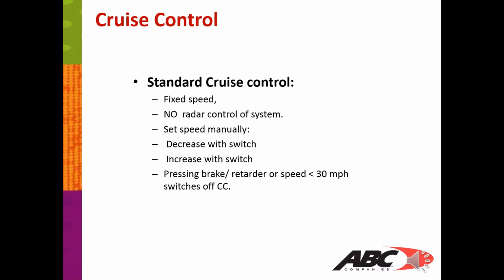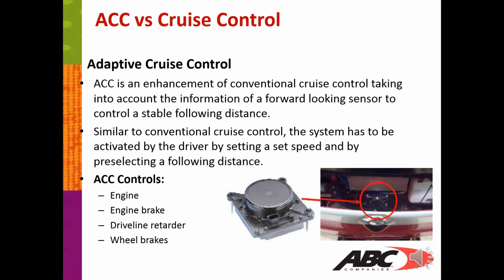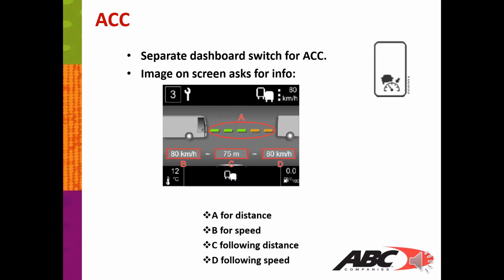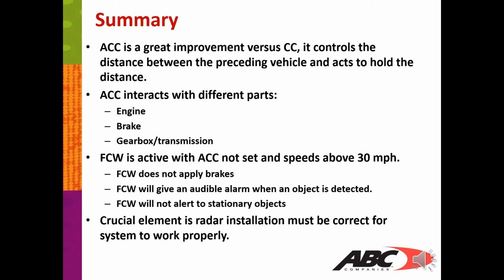GG057 Adaptive Cruise Control ACC Overview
ABC Companies is a leading provider to the transportation industry with diverse product and service offerings that cover a full spectrum of operational needs including new and pre-owned full-size highway coach equipment, along with transit and specialty vehicles.  ABC is the exclusive North American distributor of Van Hool motorcoaches.  ABC supports customers with a comprehensive after sale service network for service and repairs, collision services, extensive OEM and quality aftermarket parts needs for transit, motorcoach and heavy-duty equipment from ten strategically placed locations throughout the U.S. and Canada.  Additionally, private and municipal financing and leasing options are available through the company's financial services group – one of the largest financial service providers within the industry.